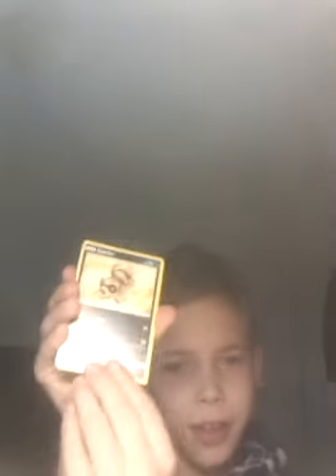Present review part 2